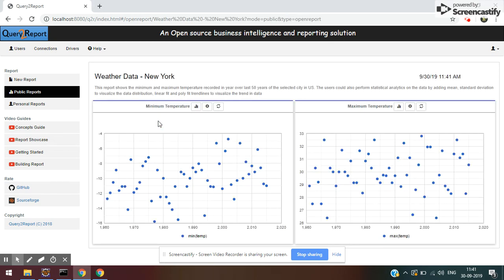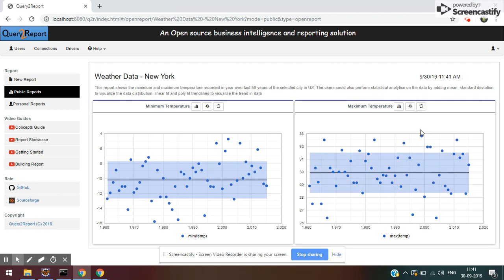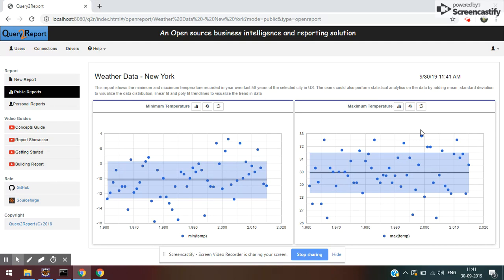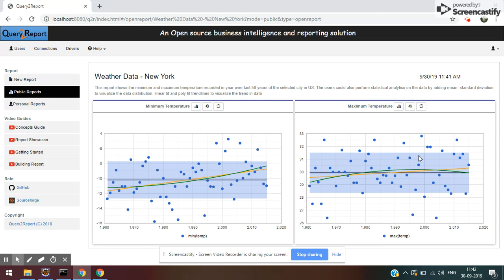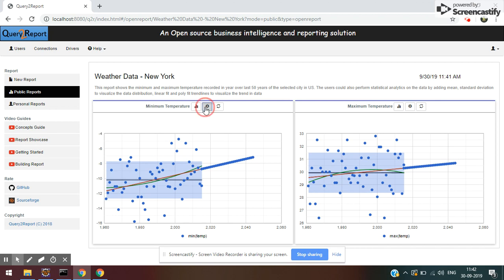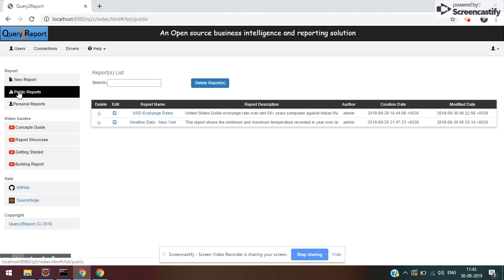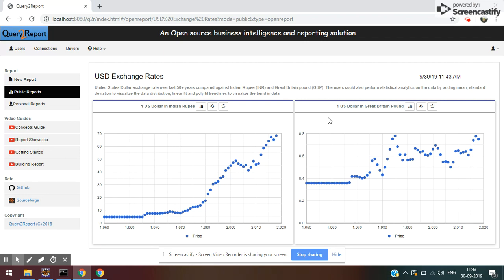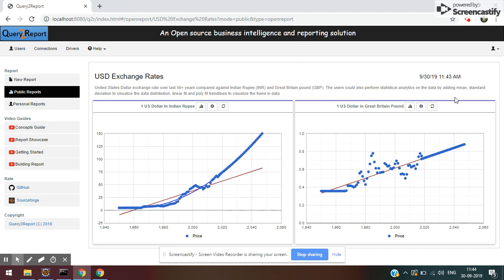Data Forecast Using Query2Report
How many times have we run SQL queries on RDBMS using rich SQL editors to extract data, copy it to excel sheet to plot simple trend charts? Why do we not use any of the existing BI or reporting tools?

The overhead of using heavy weight BI tools is little too much for a simple report/charting requirement. Firstly, you need to have a licensed version, trial versions are good but they don't offer continuity. Secondly, there is a learning curve associated in building reports, no one lets you transform SQL queries to chart directly, you need to know the product in building even a simple report. Query2Report addresses both these limitations.

The application transforms bunch SQL queries to beautiful google charts.

The application caters to real time reporting with automatic refresh functionality.

The different elements in reports can pull data from multiple databases instance belonging to same or different vendor.

Role based security allows the users to create public or personal reports.

Angular JS is used to build this application as a SPA and HTML 5 responsive user interface design makes it run on seamlessly laptops, mobiles and tablet

Refer to video tutorials